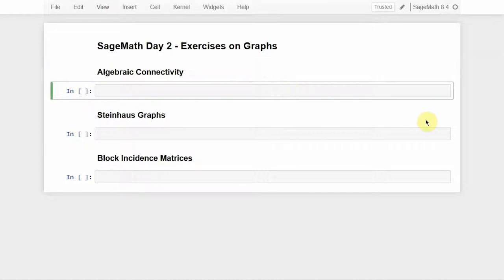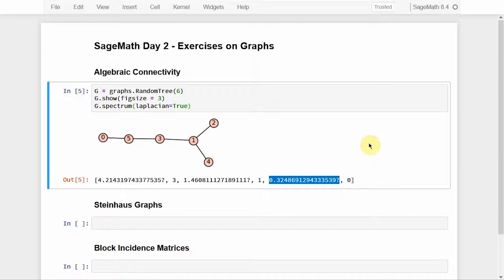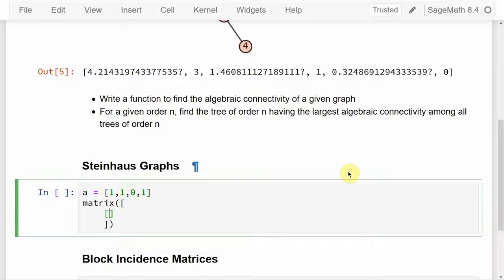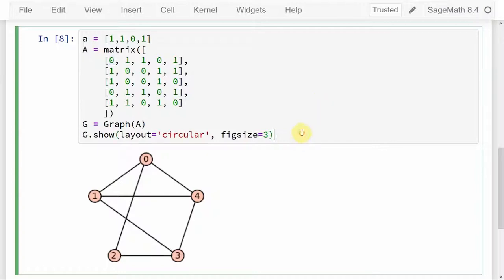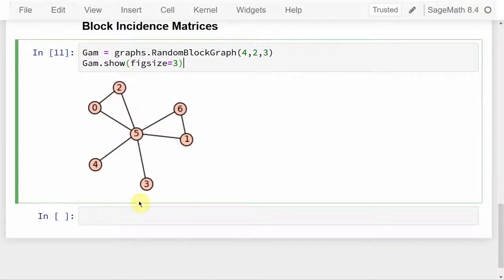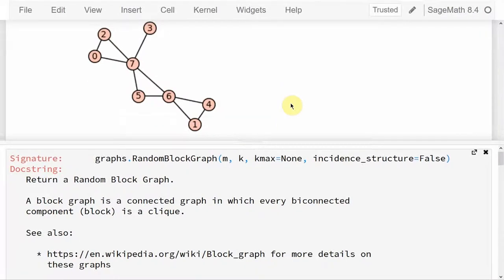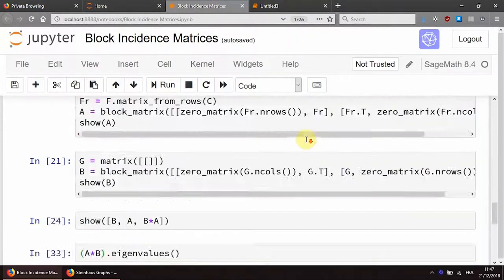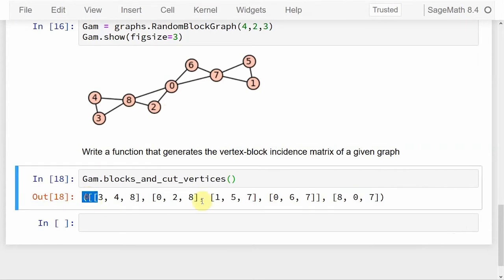Day 2 Session 2: SageMath: Tutorials & Excercises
In this video, we give three problems and explain their solutions. All three problems are related to graph theory.